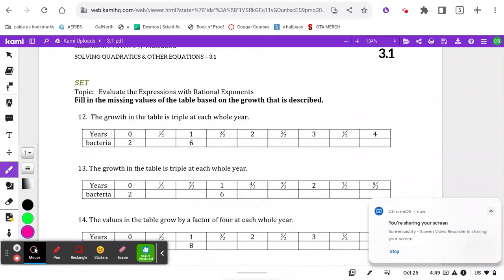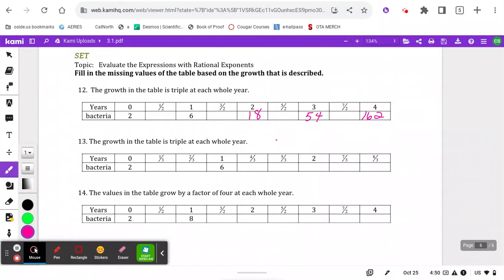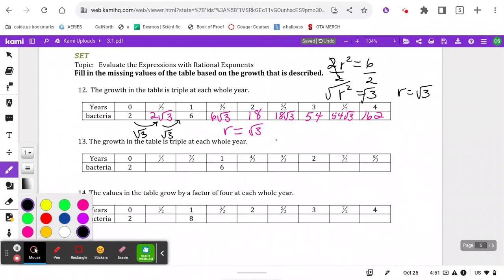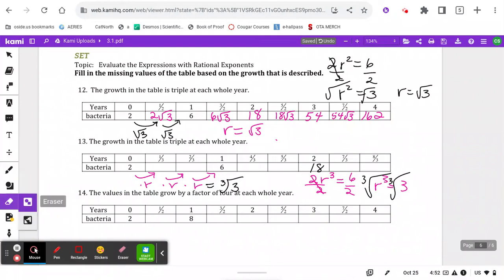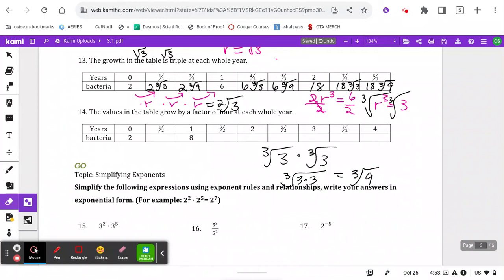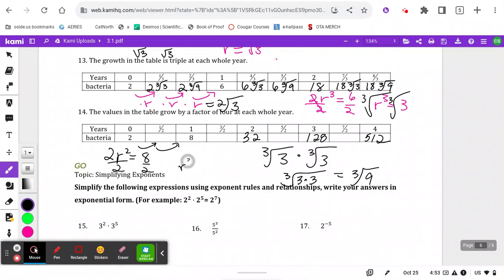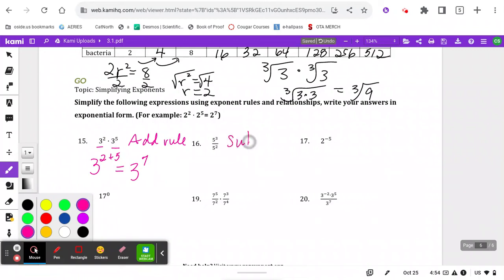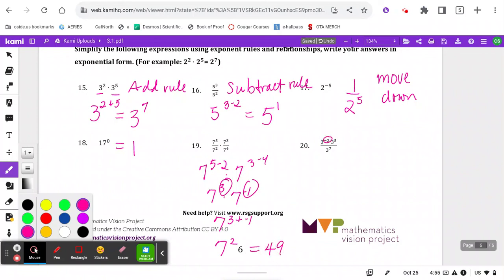M2 3.1 Set & Go